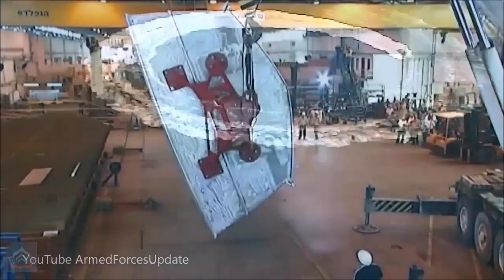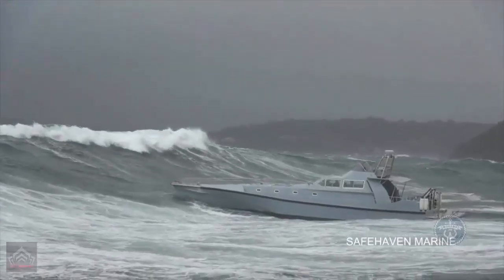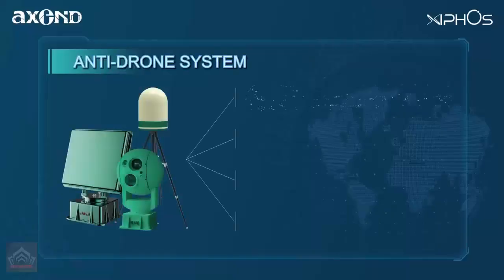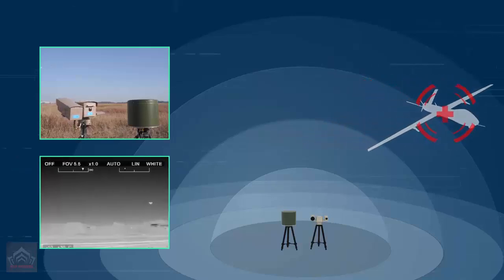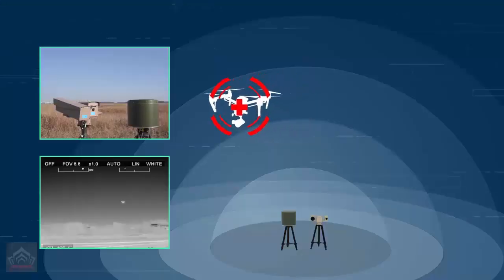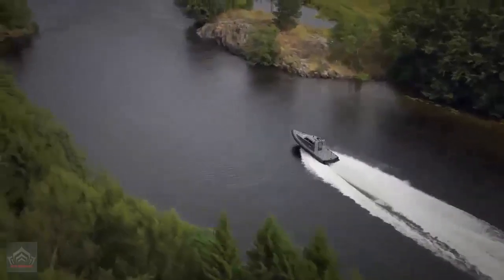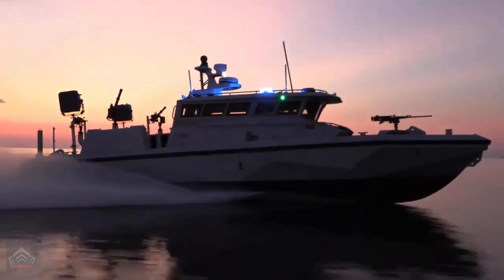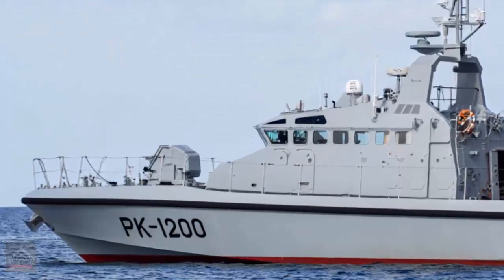Russia Builds New PK-1200 Patrol Ship with Kapyushon K-12 EW Signalling Suite for Drone Jamming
Russia Builds New PK-1200 Patrol Ship with Kapyushon K-12 EW Signalling Suite for Drone Jamming  The length of the vessel is 12.7 meters, the width is 3.7 meters. The displacement is 11.5 tons, the crew is two people. The boat can take on board 2000 kilograms of cargo or 12 people. Seaworthiness - waves up to 1.2 meters.